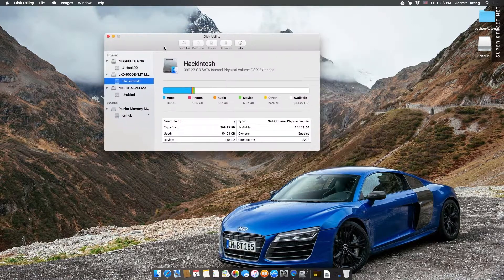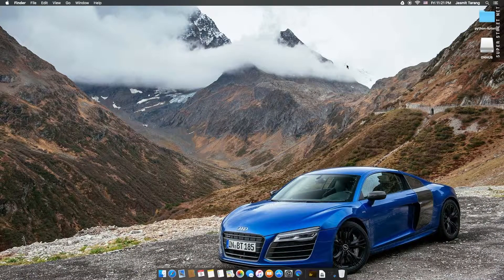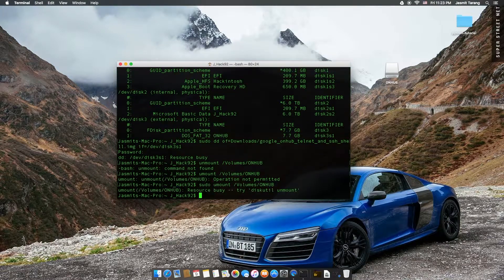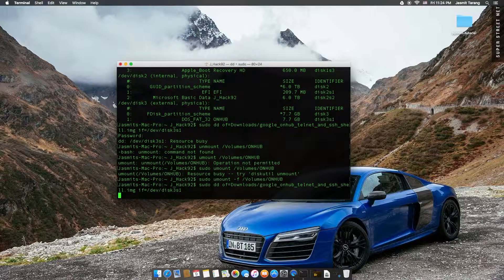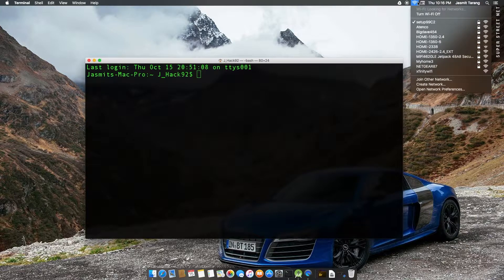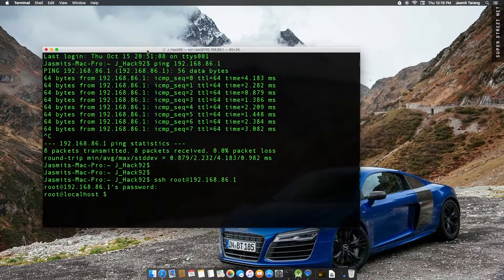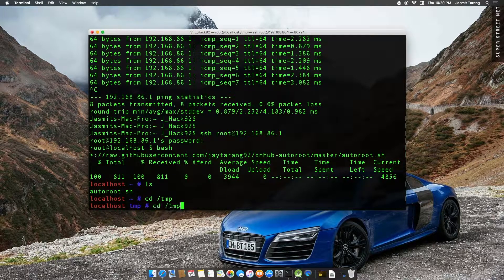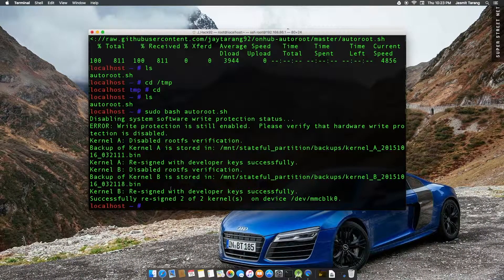How to Root the Google OnHub [UPDATED]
Rooting the Google OnHub... This is the full video .